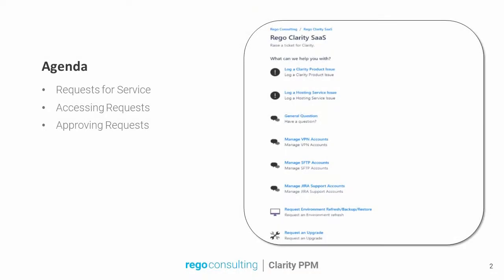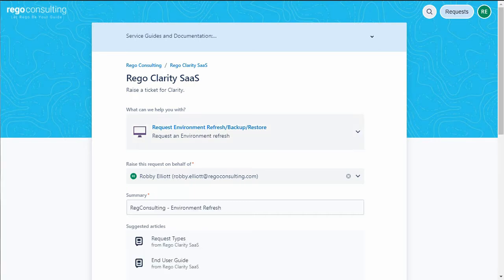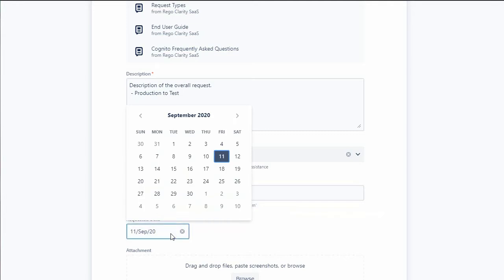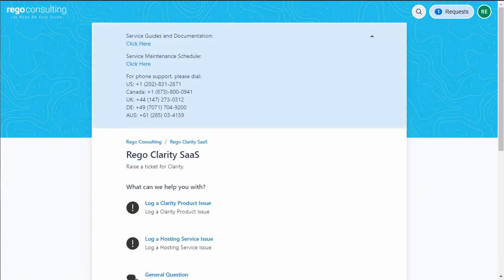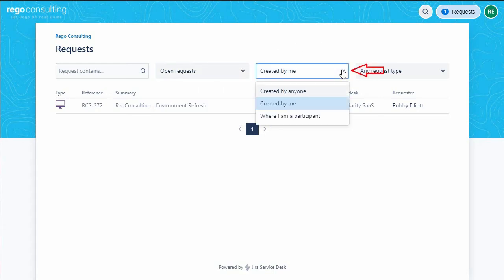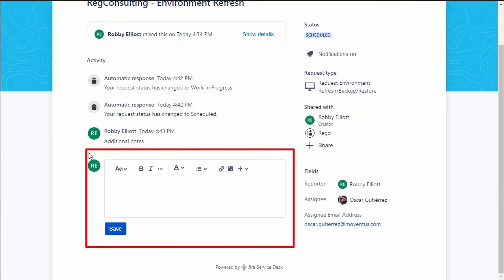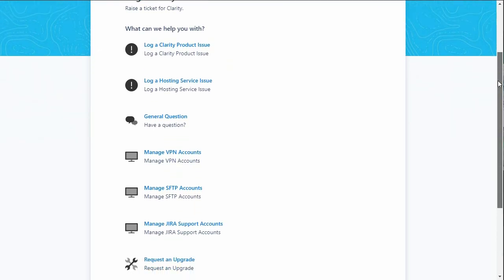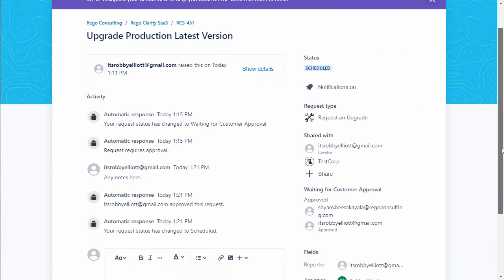Clarity SaaS Support - Overview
World-Class Customer Support for Clarity SaaS
Rego specializes in delivering world-class, responsive support for your Clarity SaaS transition and Amazon Web Services/Oracle hosting. Our support model ensures that you have experienced, knowledgeable practitioners addressing your requests and exceeding your expectations.